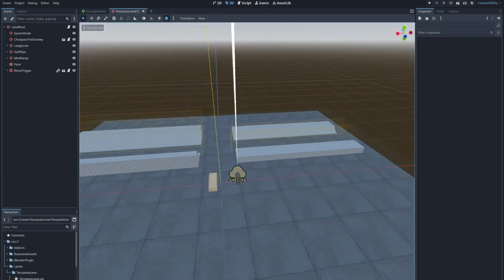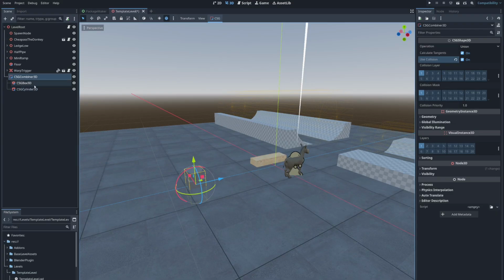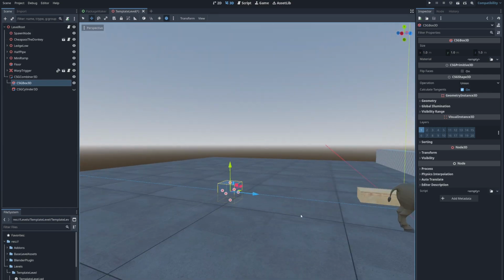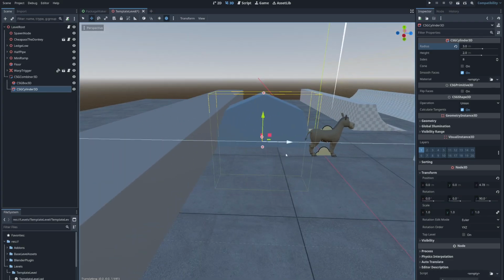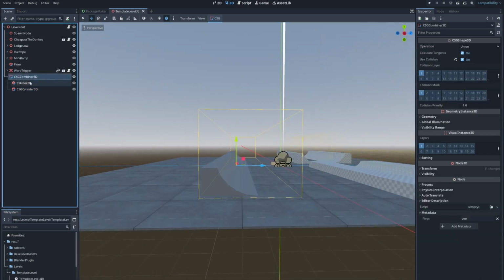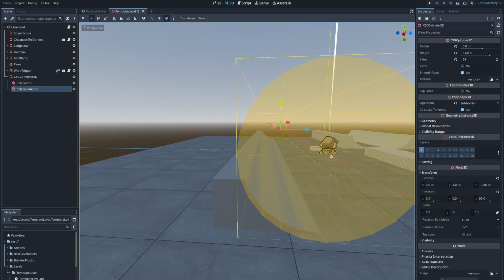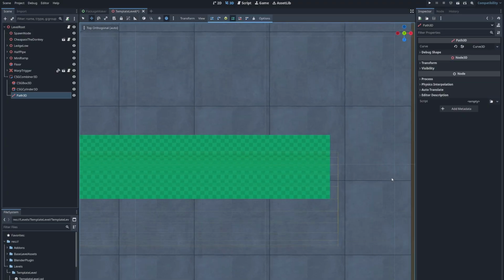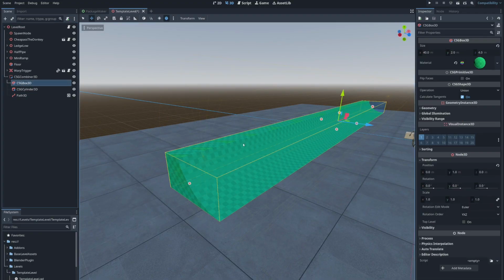cheapskate - make quarter pipe tutorial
Quick tutorial for a simple way to make a prototype quarter pipe in Godot for anyone experimenting with level design with cheapskate.

Ongoing development of cheapskate, $5 skateboarding passion project on Steam Early Access.